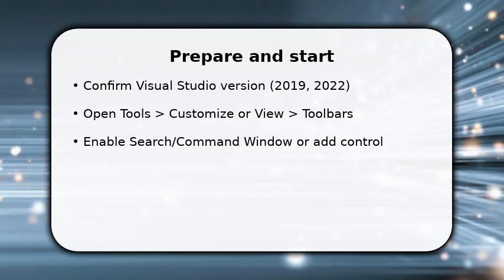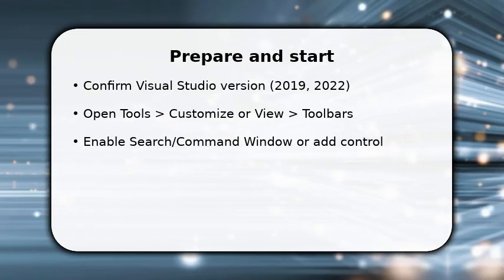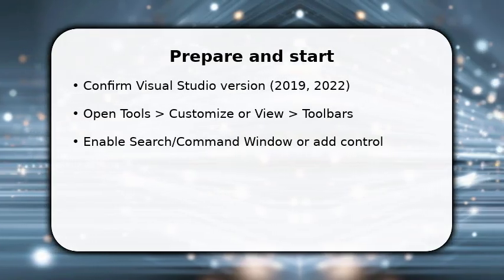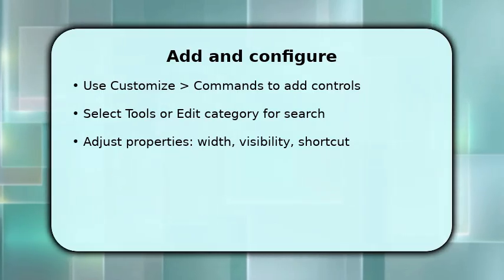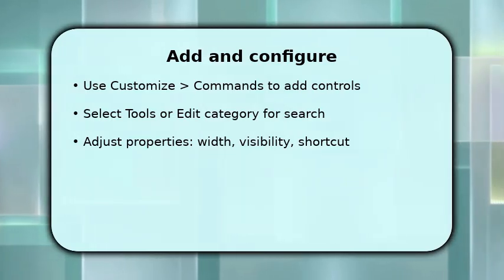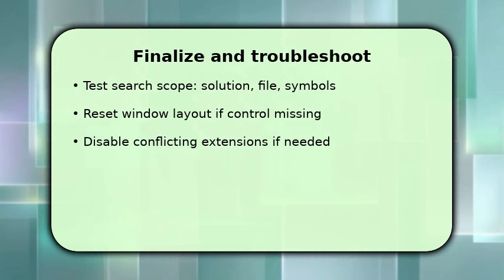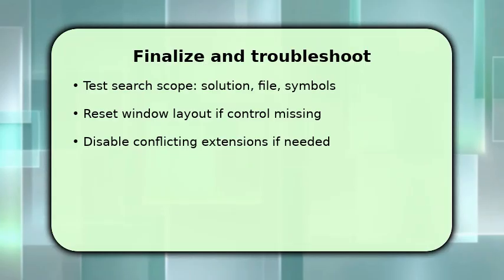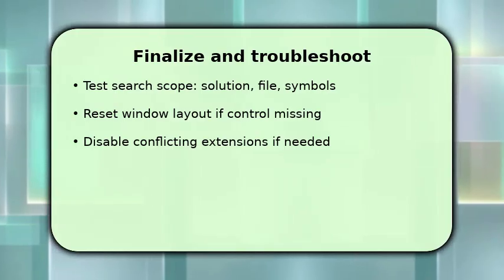How to Add Search Bar in Visual Studio (updated)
How to Add Search Bar in Visual Studio (updated) | 🔒 Surfshark VPN Deal — Stay private and secure. $1.99/mo + 3 Months Free ▸

Discover the step-by-step guide to integrating a search bar into Visual Studio for enhanced code navigation and efficiency. This tutorial is perfect for developers looking to streamline their workflow within this powerful IDE.

Visual Studio, Add Search Bar, IDE Integration, Code Navigation, Developer Workflow Enhancement, Search Functionality in Visual Studio Code